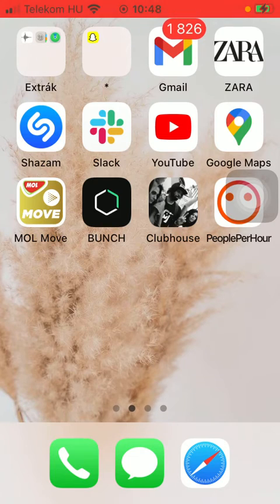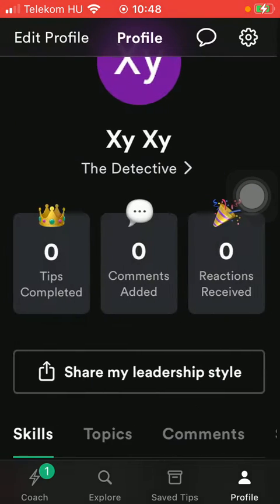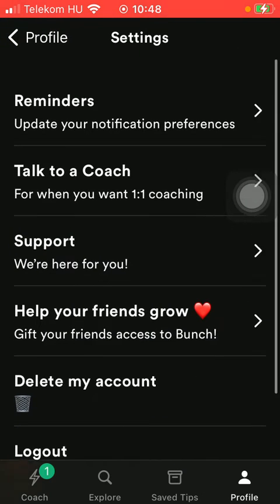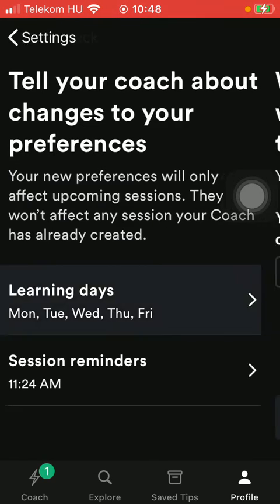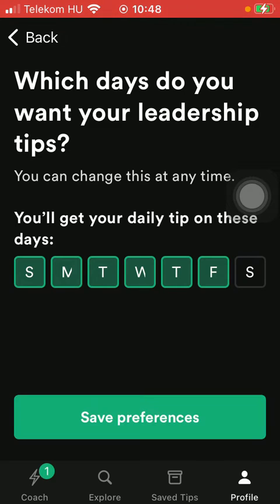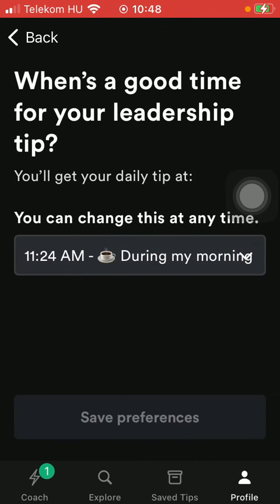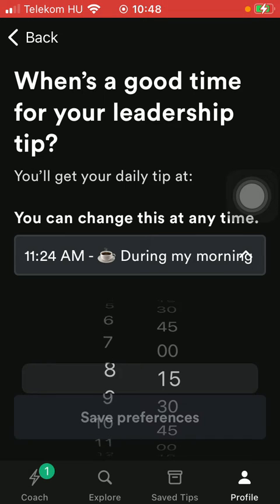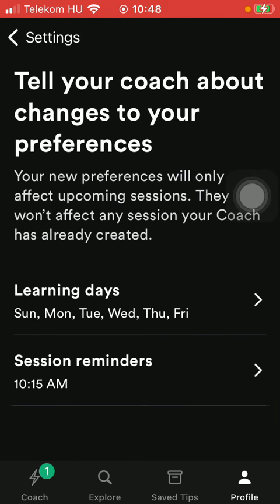How to set reminders on Bunch?